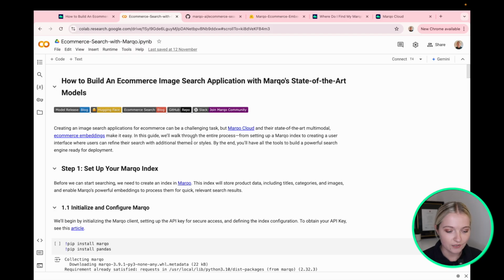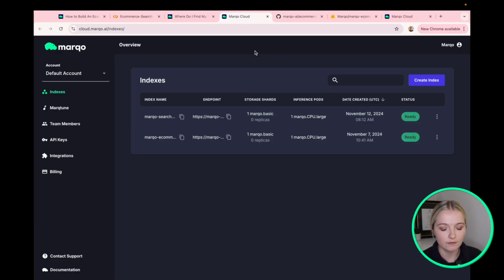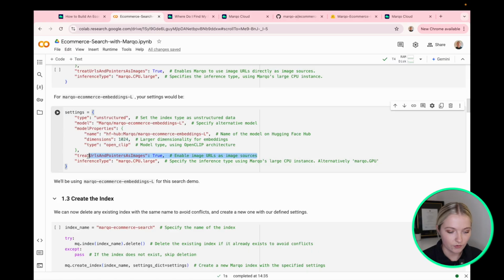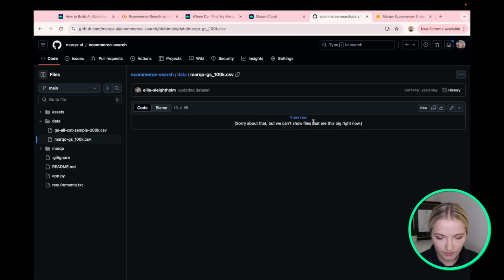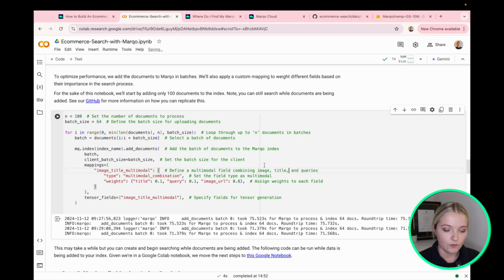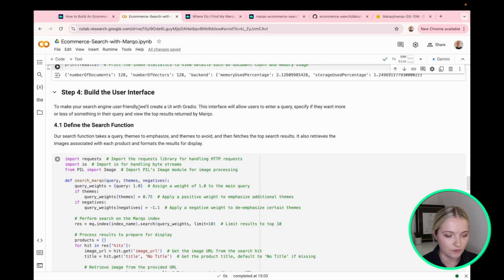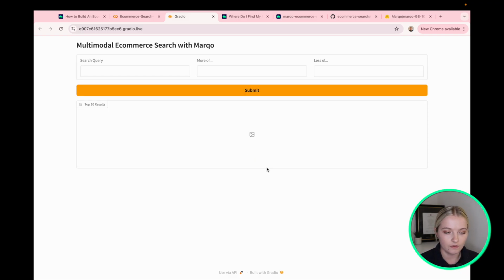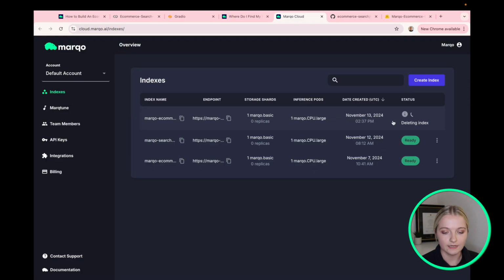How to Build a Search Application in Google Colab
In this video, we show you how to build an ecommerce search application using Marqo Cloud. Marqo Cloud is unified embedding generation and vector search engine. The embedding models we use in this tutorial are Marqo's state-of-the-art ecommerce embedding models.

🔗 Links 🔗